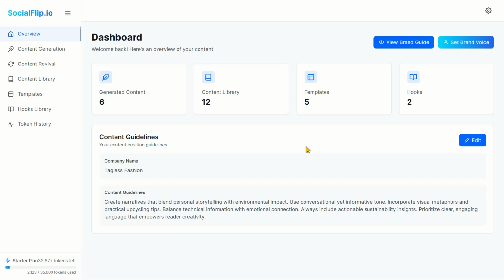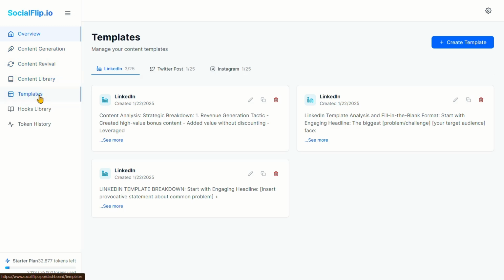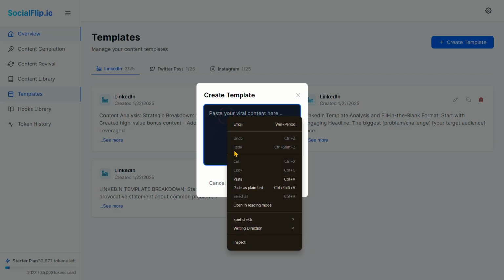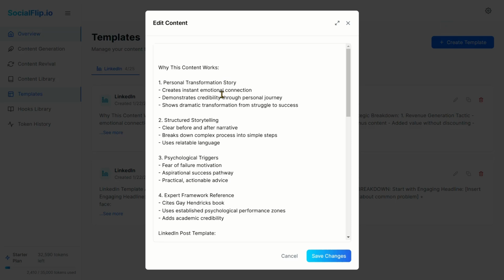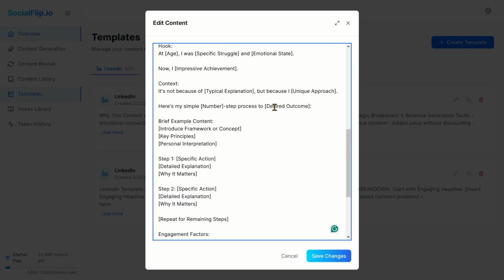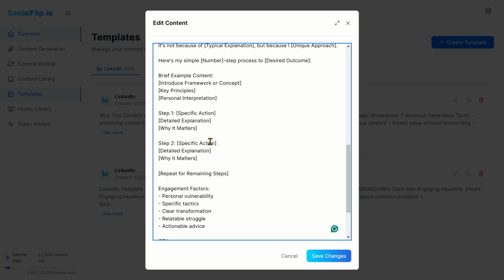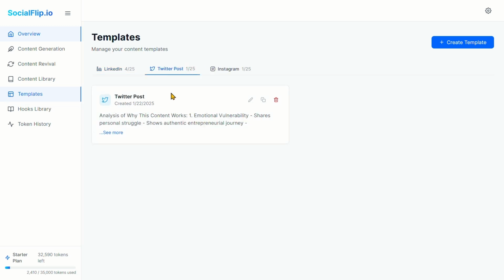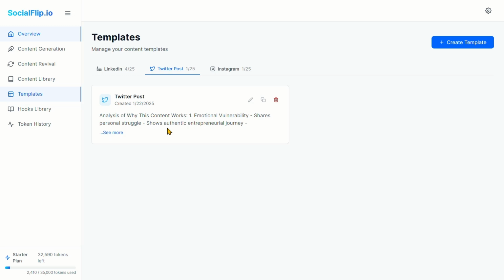SocialFlip App Temaplate Page Walk Through (Video 6)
How to Recreate Any Social Media Content with Templates | AI Content Creation Hacks

In this video, learn how to take any piece of content from any social media platform and recreate it using powerful templates, plus save inspiration whenever it strikes! Whether you're a beginner or a pro, this simple yet effective method helps you create professional and thought-provoking content in no time.

🔹 What You'll Learn:

How to use AI-powered templates to recreate high-quality content
Step-by-step guide on breaking down successful posts and using them as templates
Tips on customizing templates to match your brand voice
How to save inspiration for future use, so you're always ready to create
How to transform complex content into easy-to-follow templates for your social media platforms
By the end of this video, you'll have the tools to effortlessly craft authentic and engaging posts that resonate with your audience, all while saving time and improving your content strategy.

Social Flip is your ultimate tool for harnessing AI and templates to build your personal or business brand with ease. Learn how to find your voice on social media, even if you're new to content creation!